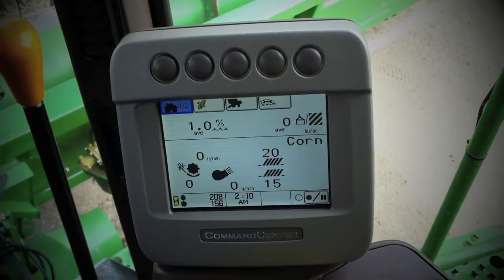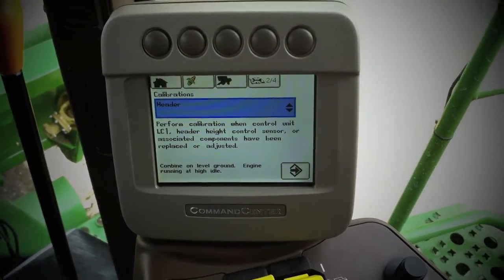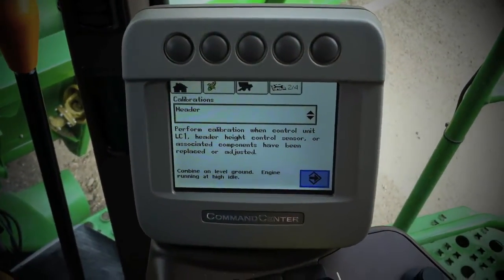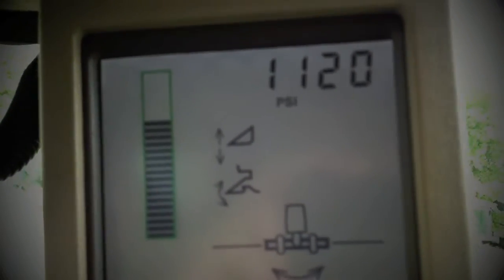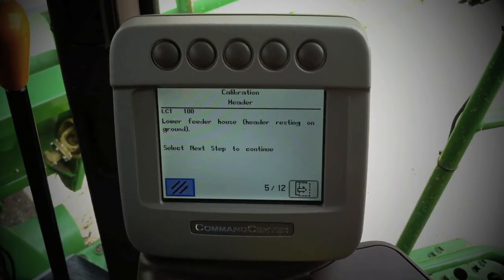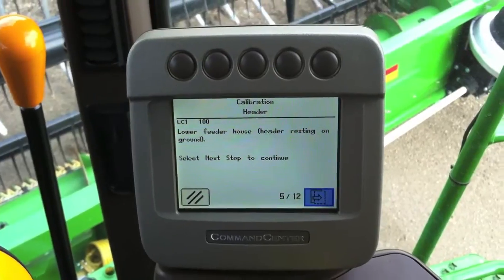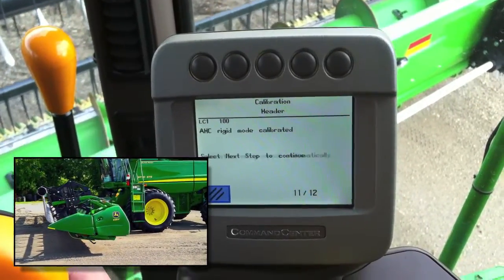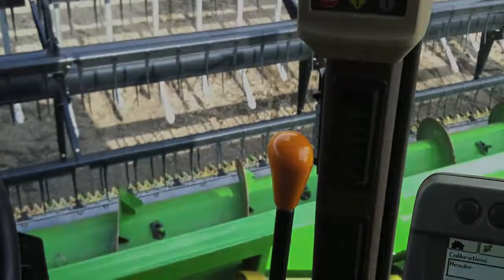9x70 Series & HydraFlex Head Calibration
This video walks you through the calibration of a John Deere Flex Platform head using a 9x70 Series combine. This is the same calibration process for both Rigid (Auxiliary) and Flex Height Sensors.